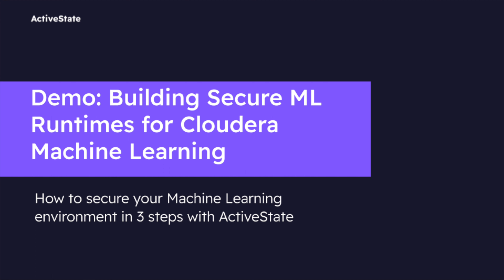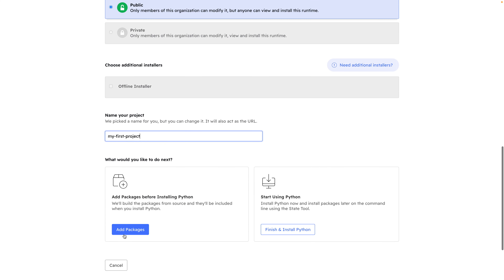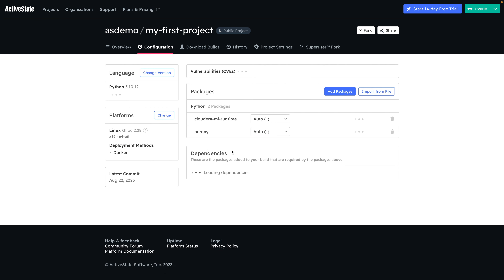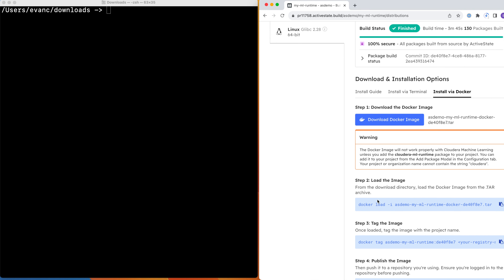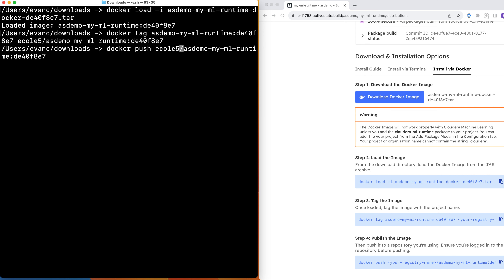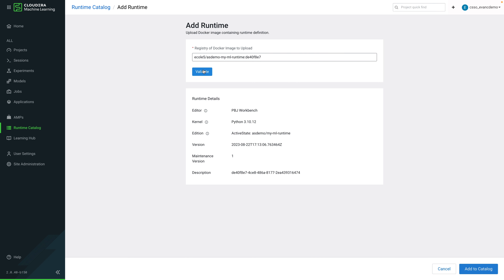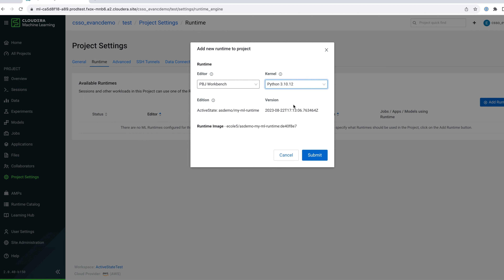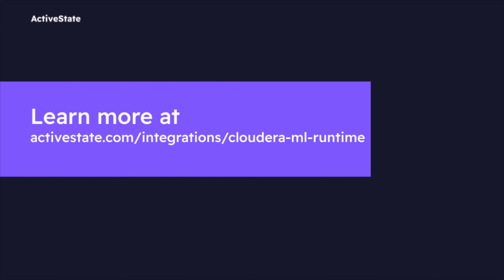Demo: Building Secure ML Runtimes for Cloudera Machine Learning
We have partnered with Cloudera on a joint mission to secure open-source ML runtimes.

Learn how to secure your machine learning environments in 3 steps, from concept to deployment by leveraging the ActiveState Platform: